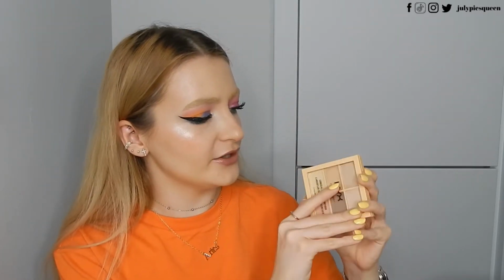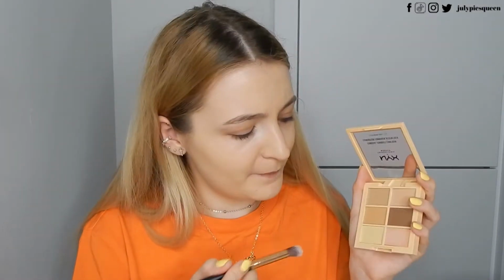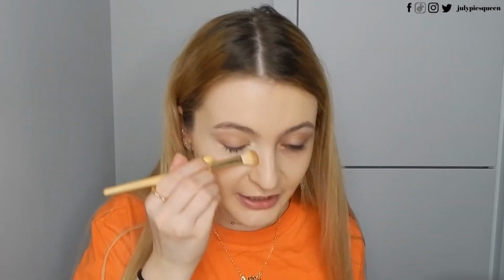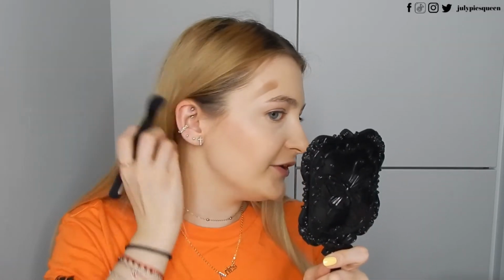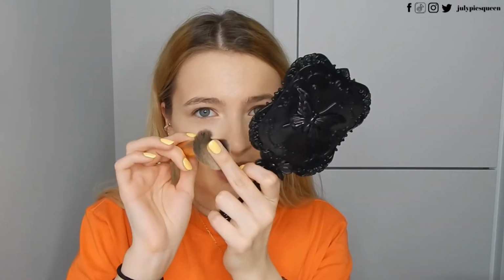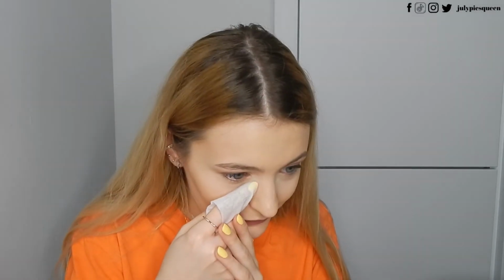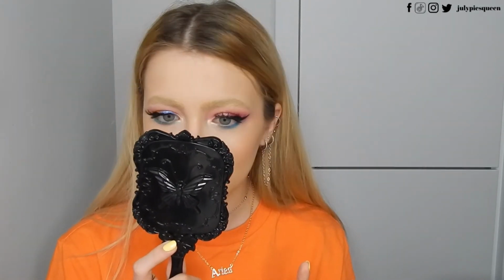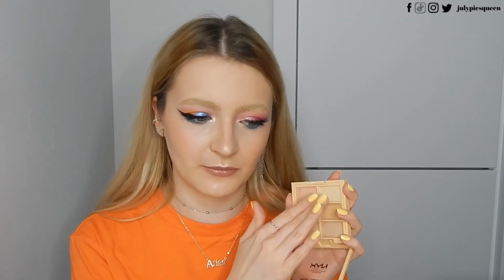NYX CONCEAL CORRECT CONTOUR PALETTE IN SHADE LIGHT: CAKEY AFTER A FULL WEAR? (2021)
Sooooo the hole internet kinda hates this paltette but I decided to buy it anyway =)))))))

julypiesqueen x